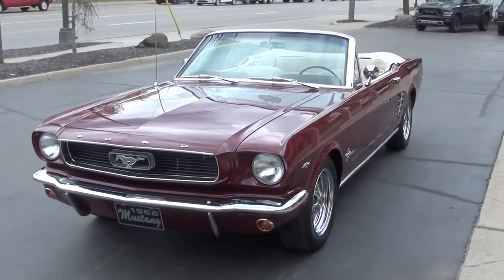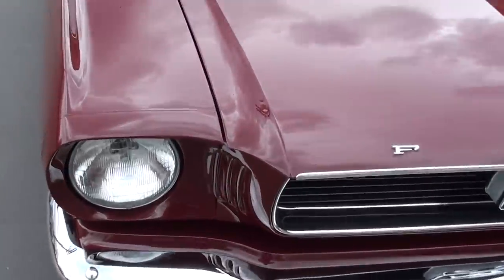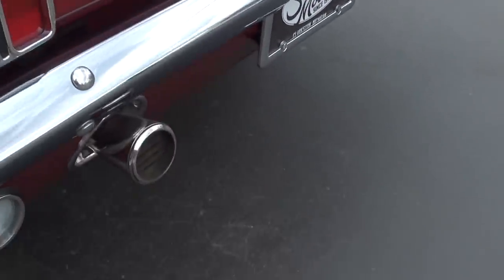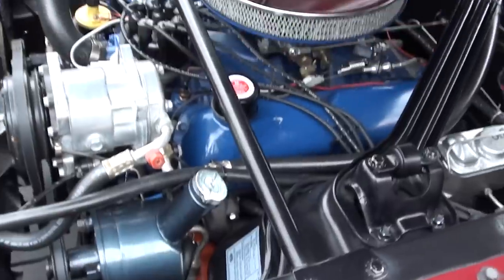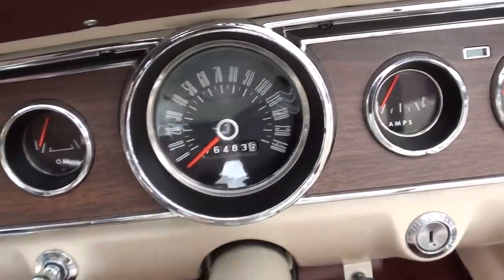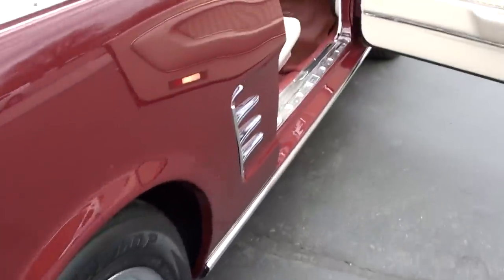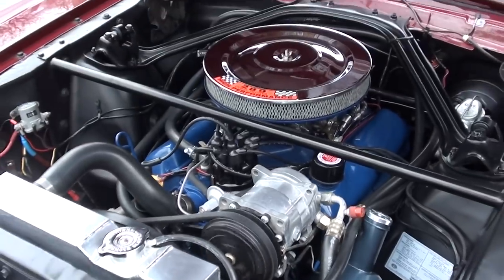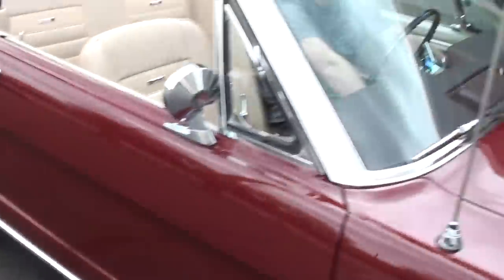1966 Ford Mustang Convertible $42,900.00